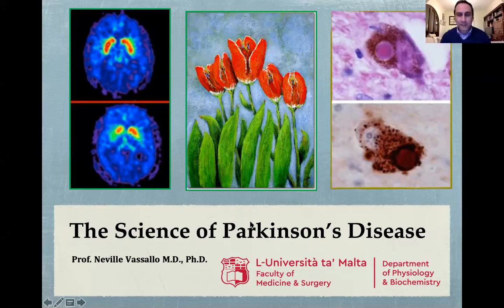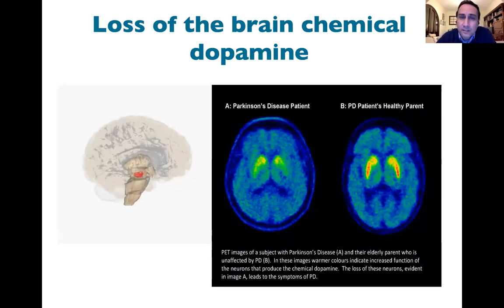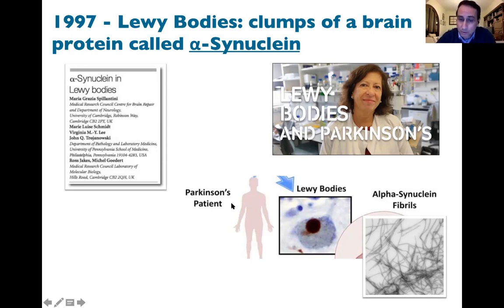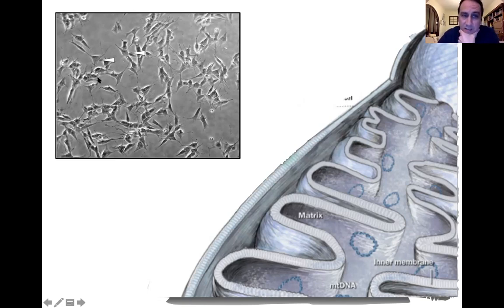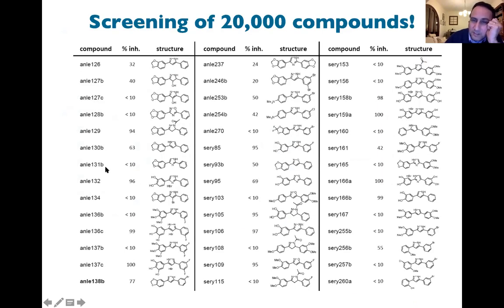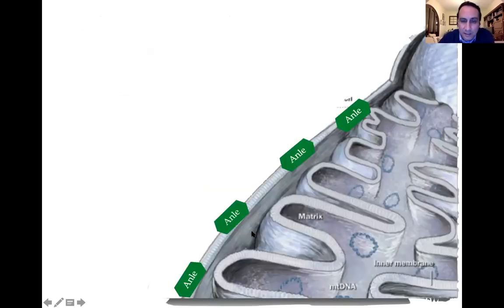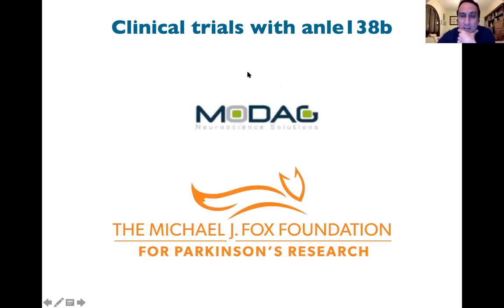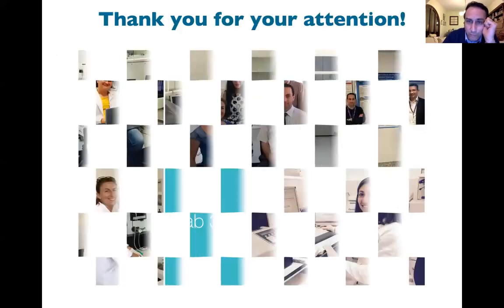Webinar with Prof. Neville Vassallo: The Science of Parkinson's Disease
Prof. Neville Vassallo, Associate Professor at the University of Malta in the departments of Physiology and Biochemistry sharing with our participants the Science of Parkinson's Disease.